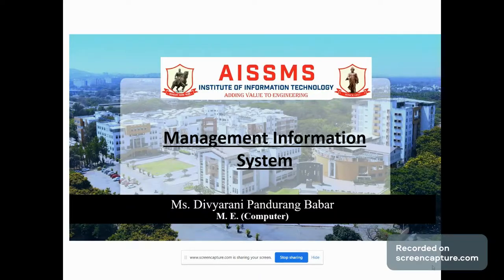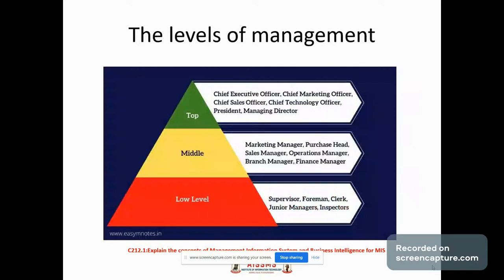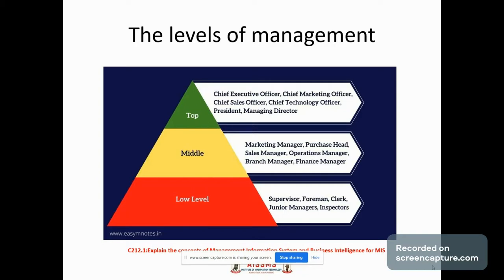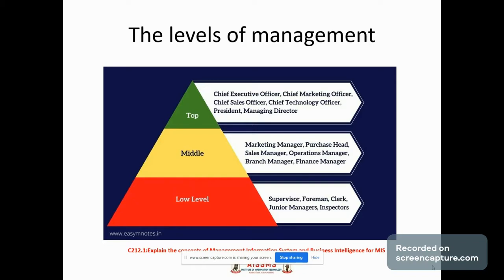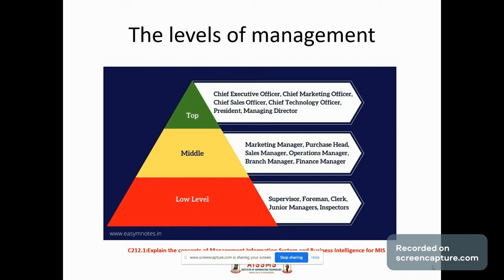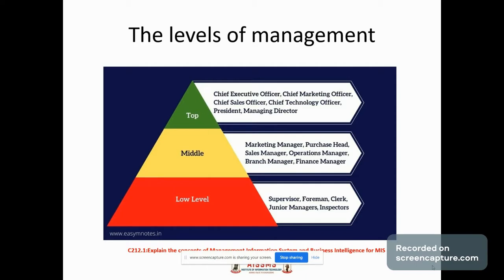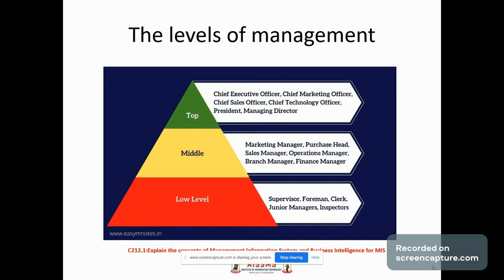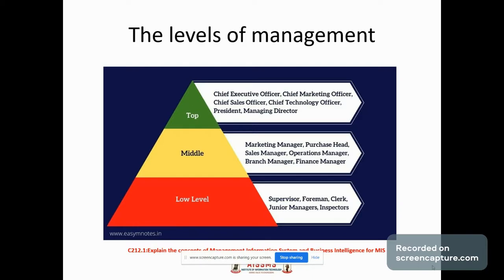Levels of Management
Description: Levels of Management
Subject: Management Information System
Video by: Ms.D.P.Babar